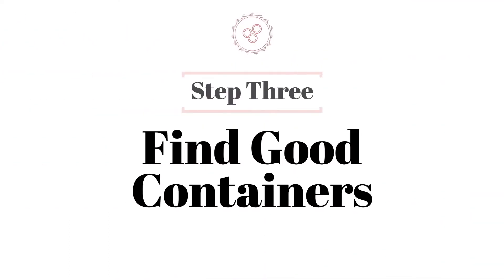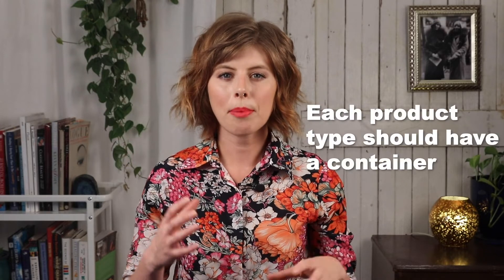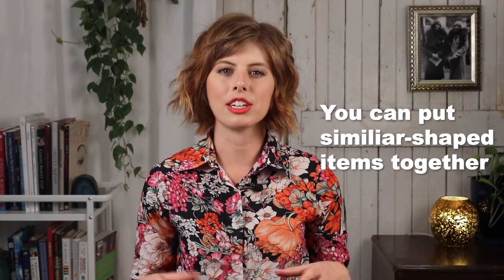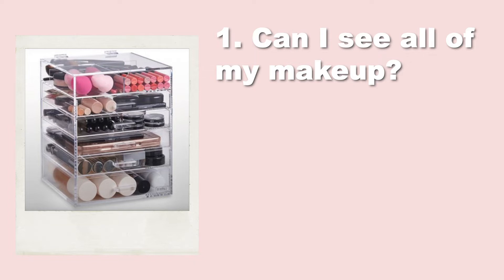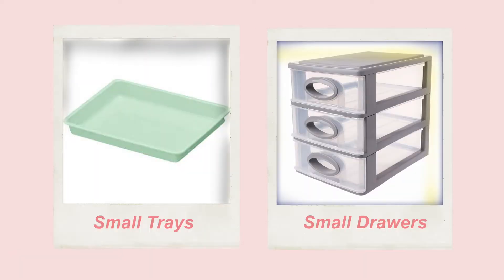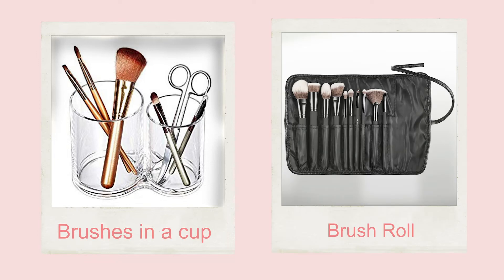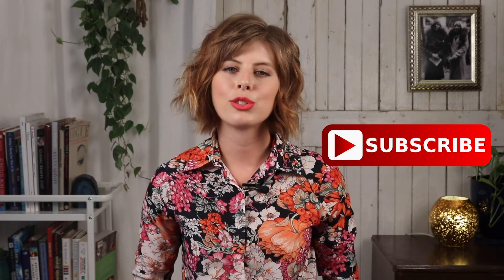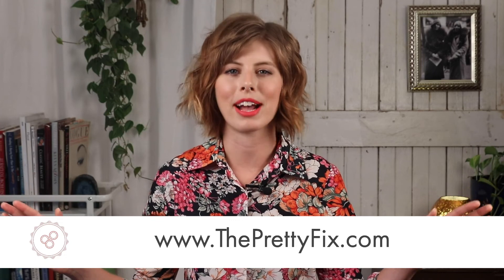How To Easily Organize Your Makeup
Is all of your makeup just tossed in a bag, or floating around in a drawer? Keeping your makeup organized not only helps you always find what you're looking for, it also keeps everything from breaking and getting covered in makeup. Check out this tutorial and the links below to see what storage solutions we recommend!

➡️ Need product recs? These are our favs! Using our links helps support our site—thank you so much!

DRAWERS:

Sorbus Clear Acrylic Drawer Set (4 large & 2 small drawers)

Iris Mini Desktop Drawers (3 drawer)

TRAYS:

Drawer Organizer with Adjustable Dividers

Stori Clear Drawer Organizers (perfect size for your eyeliners, brushes, etc)

Madesmart Interlocking Bins

Mini Storage Trays

Head over for tons of fun tutorials, to submit your own beauty question (Melissa answers them all!), a beauty dictionary, and so much more!

Video DP: Chris Pate @ChrisPate84